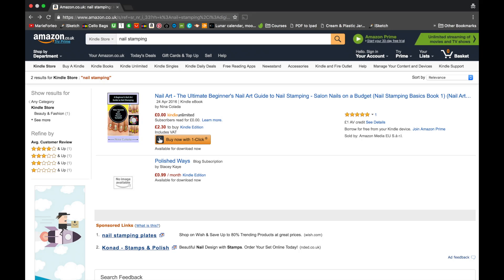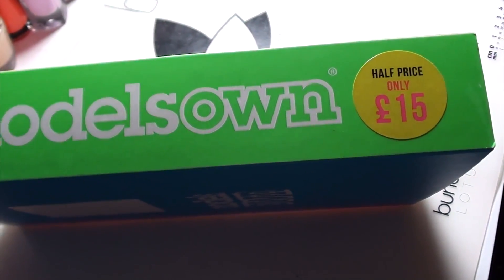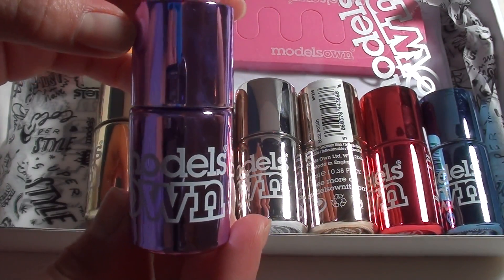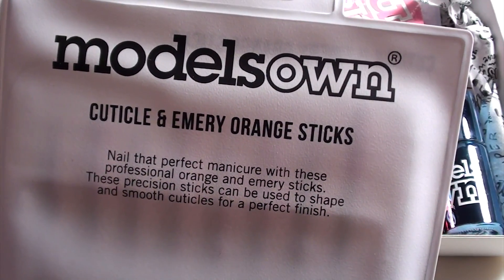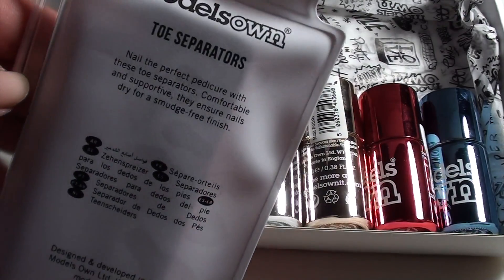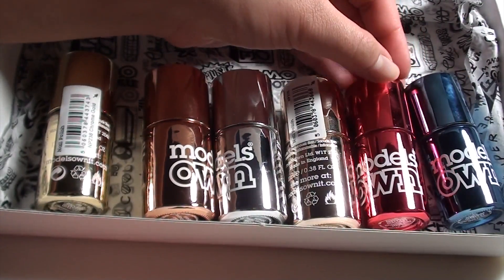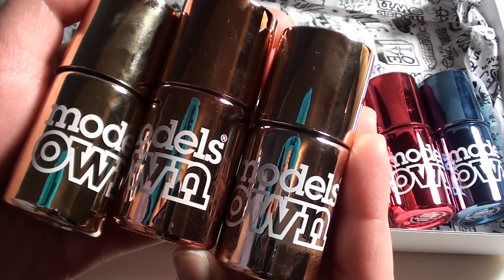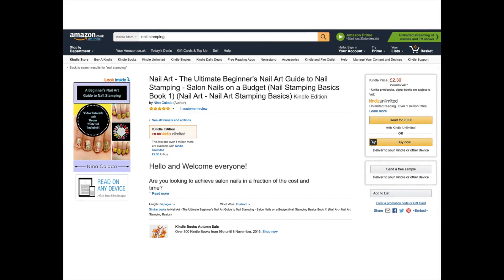UNBOXING - MODEL'S OWN COLOUR CHROME GIFT SET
In this video, I'll be showing you what's inside the Model's Own Colour Chrome Gift set that I got for half price.

Note - The purple nail polish in this set is not included. I bought this polish separately because I love purple!

Links to my book:
♥ Kindle USA
♥ Paperback USA
♥ Kindle UK
♥ Paperback UK

Next time we'll be doing a Christmas nail look using the colour chrome polishes.